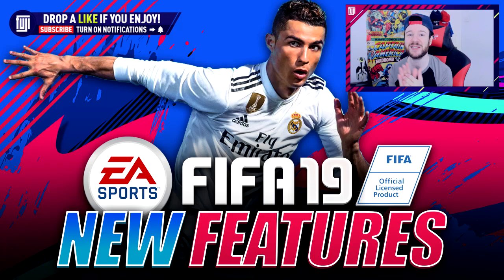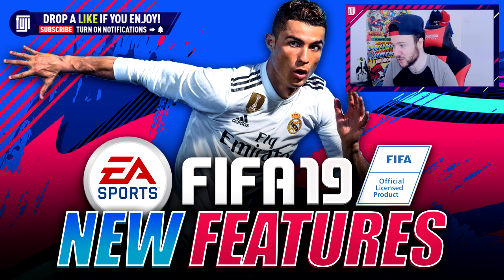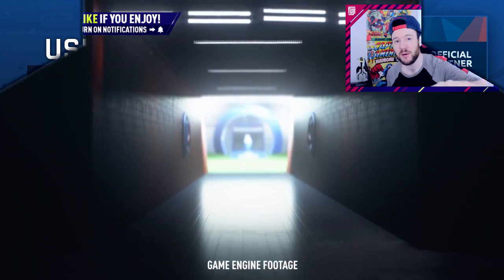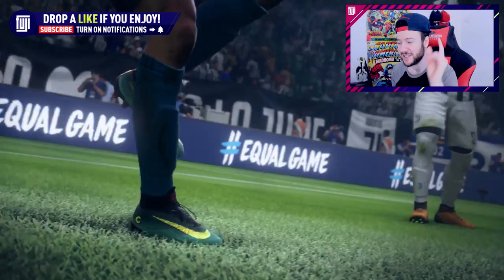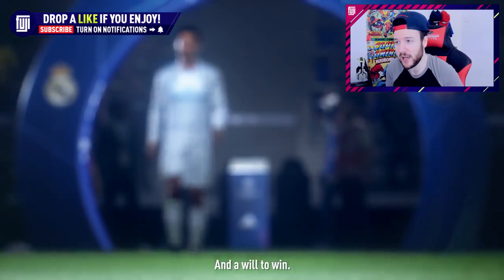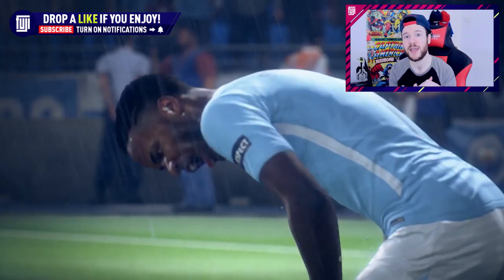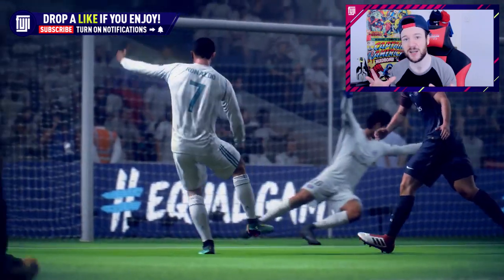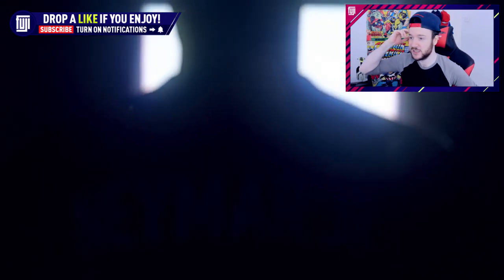FIFA 19 NEW GAMEPLAY FEATURES!!!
ENJOY MORE FIFA 18 VIDEOS BELOW!!!